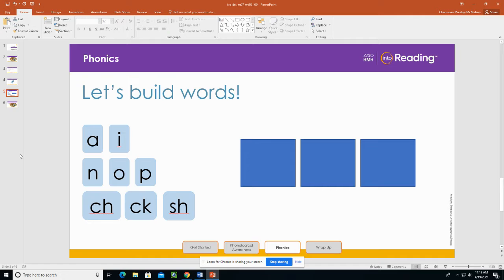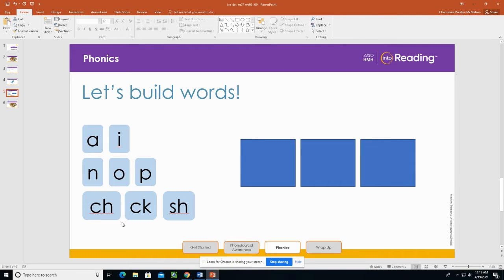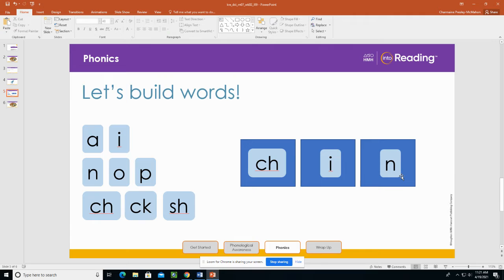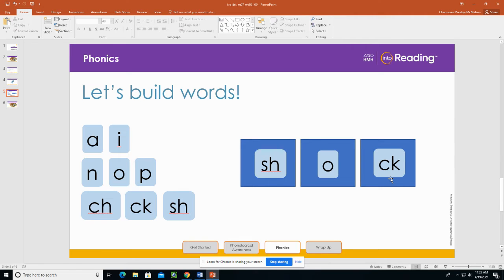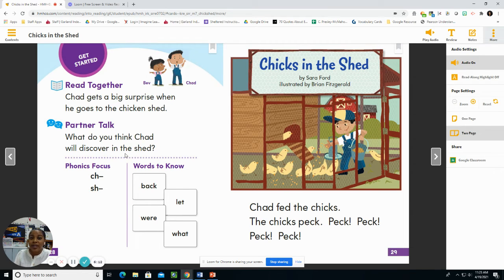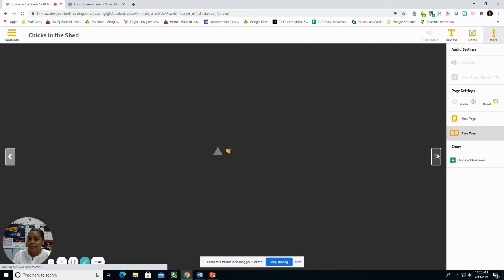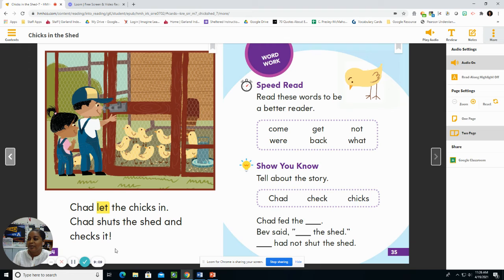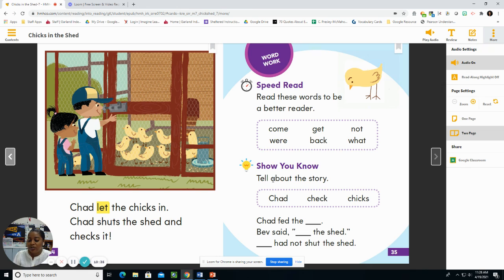M7W2 Thursday Phonics